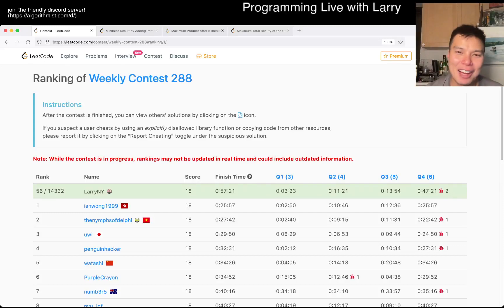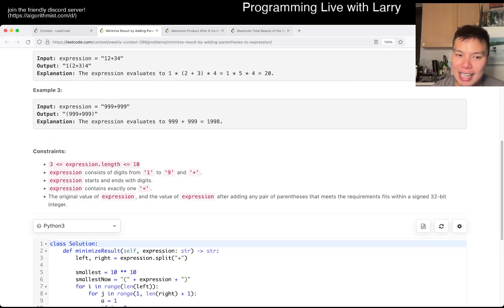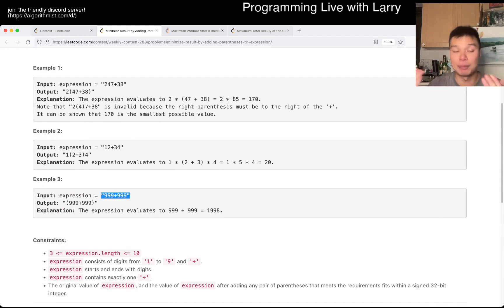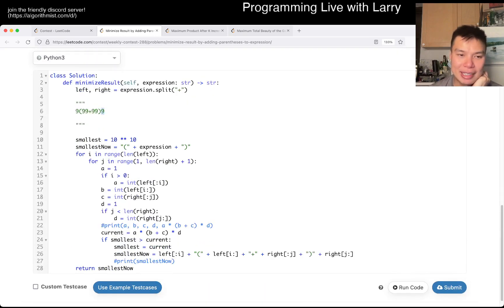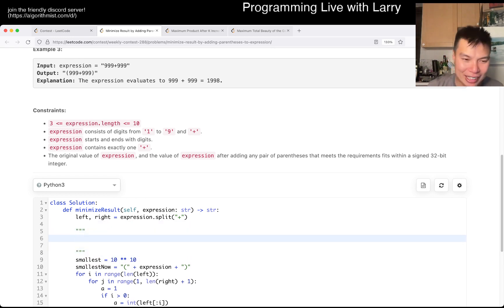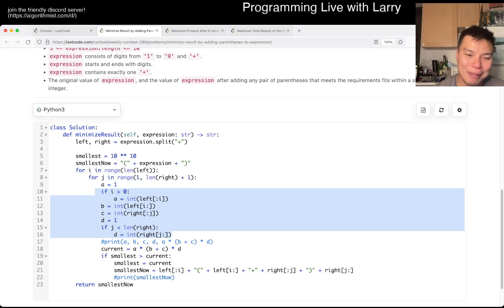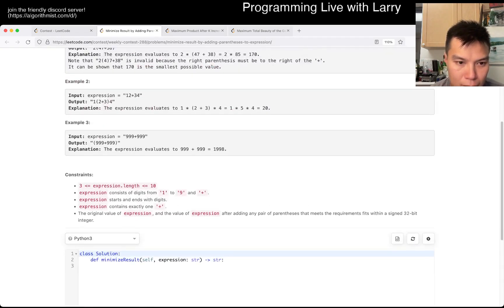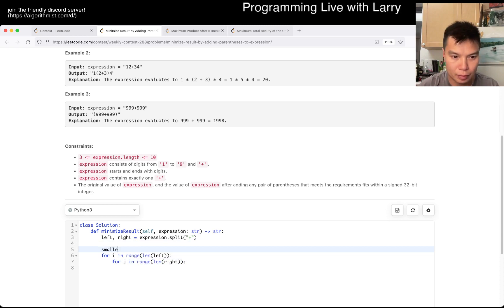2232. Minimize Result by Adding Parentheses to Expression (Leetcode Medium)